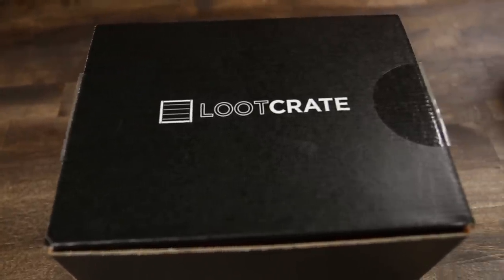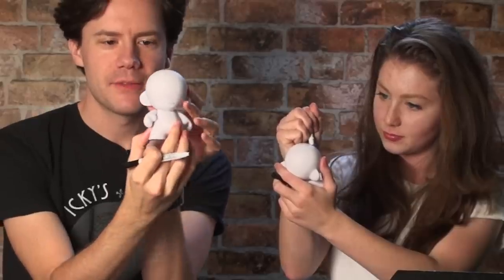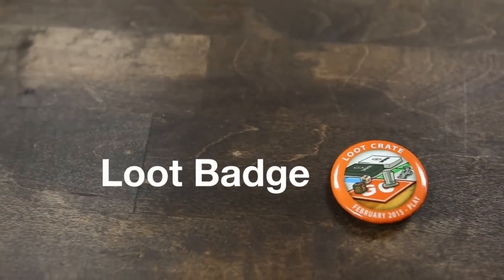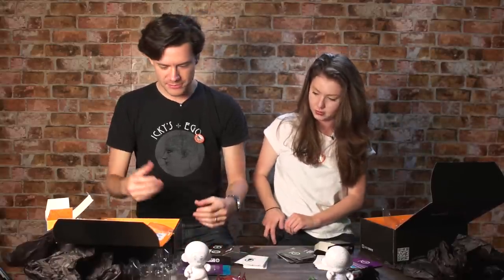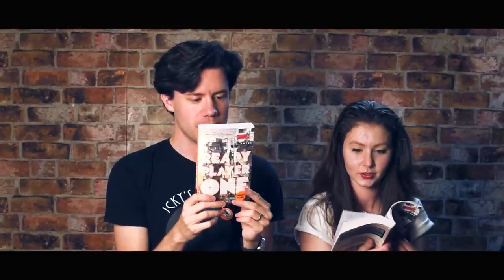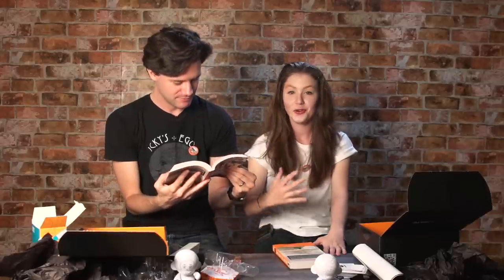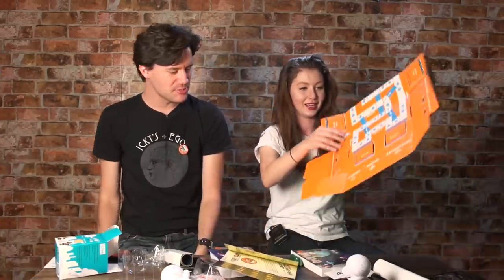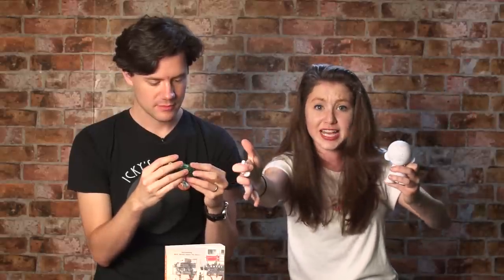UNBOXING AWESOMENESS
Amanda is joined by Alastair from Super Amazing Project to unbox the most awesome box of awesomeness from Loot Crate.

Follow Loot Crate!